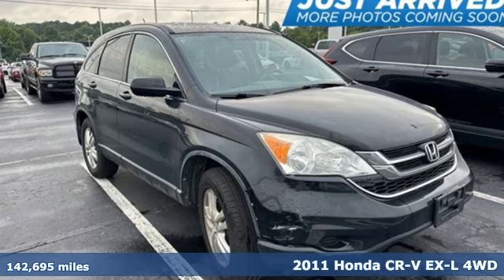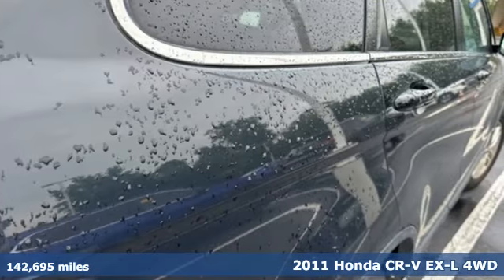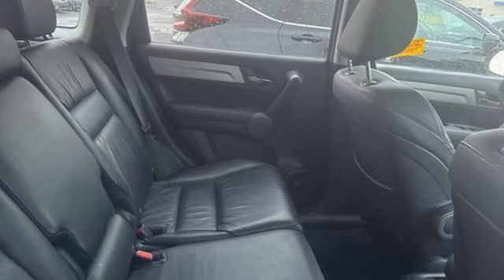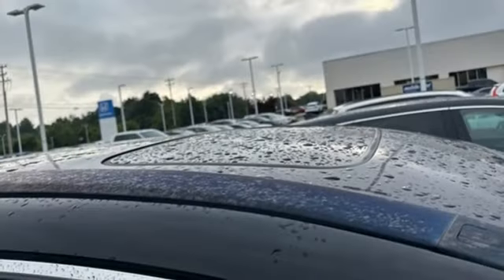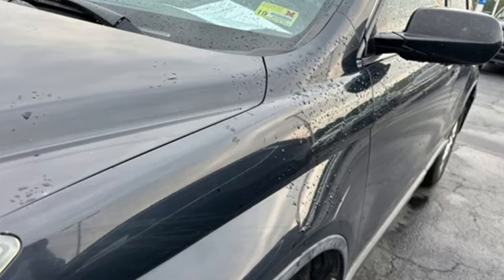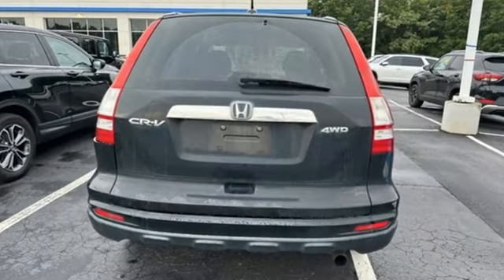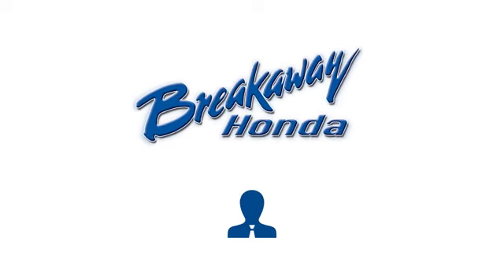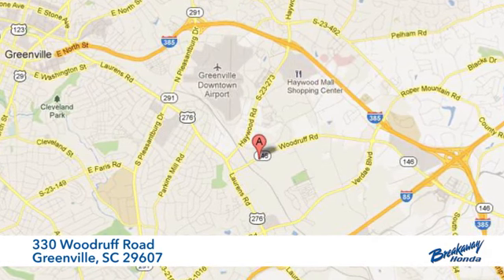Used 2011 Honda CR-V Greenville SC Easley, SC RH480936B - SOLD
Year: 2011
Make: Honda
Model: CR-V
Trim: EX-L
Engine: 2.4L I4 DOHC 16V i-VTEC
Transmission: 5-Speed Automatic
Mileage: 142695
Stock #: RH480936B
VIN: 5J6RE4H72BL032347
We are offering this on an "AS-IS" basis, we have not run it through a mechanical inspection and recommend you take take it to a qualified mechanic prior to purchasing. Buy like a wholesaler and cut out the middle man.

Address:
330 Woodruff Road